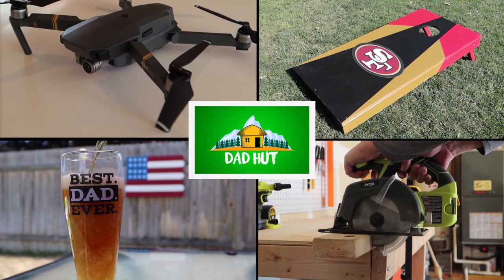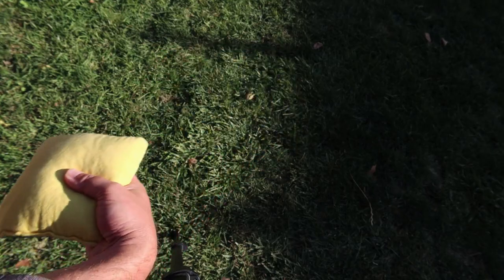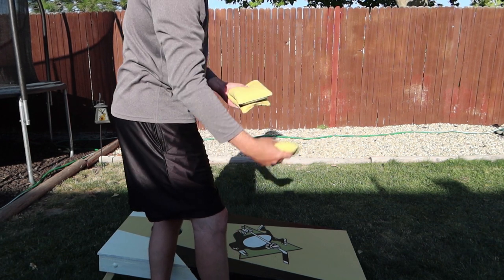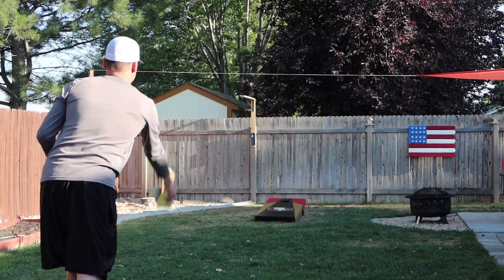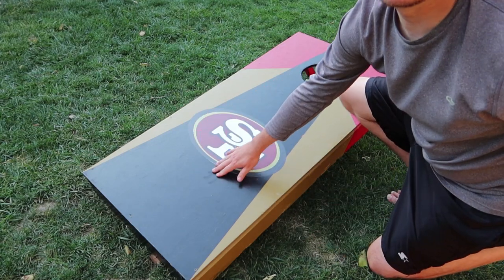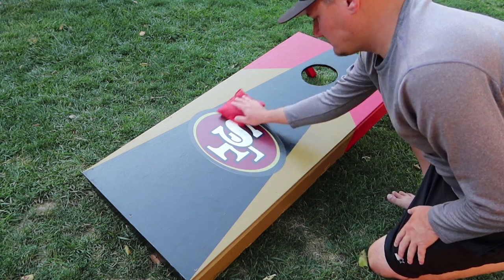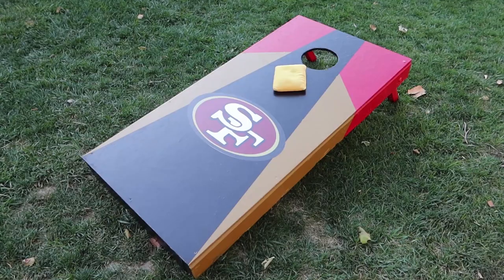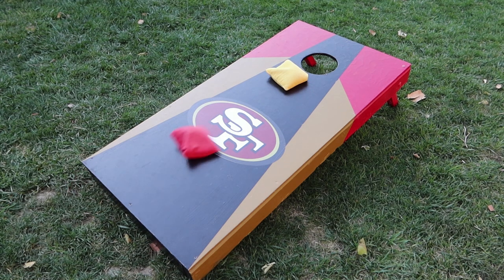5 Tips To Not Suck At Cornhole!!!!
Follow the channel for more Dad Hut videos!

5 Tips to being a better cornhole player!

Follow these tips and you will no longer be an embarrassment to yourself or your friends and family

Dad Hut is a channel dedicated to guy stuff. Anything Dad's, dudes and even some mom's out there. Whether it's sports, beer, guns, food or DIY, you will find it here with new videos uploaded weekly.